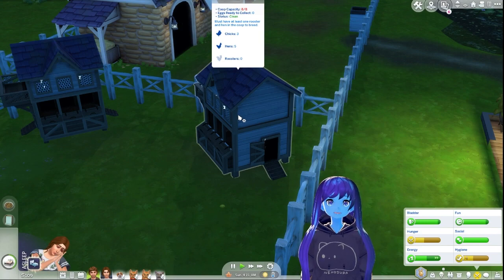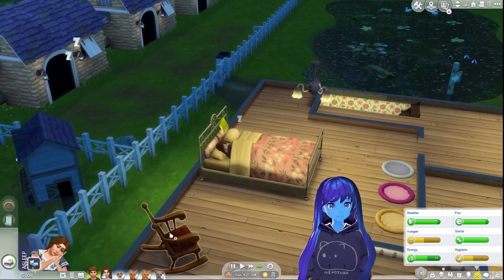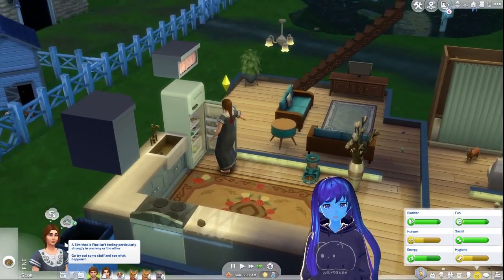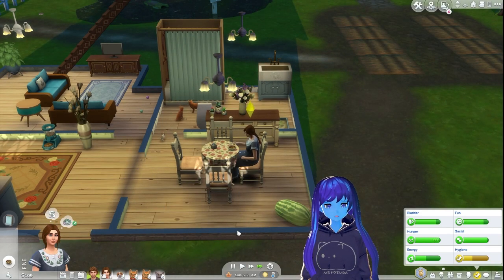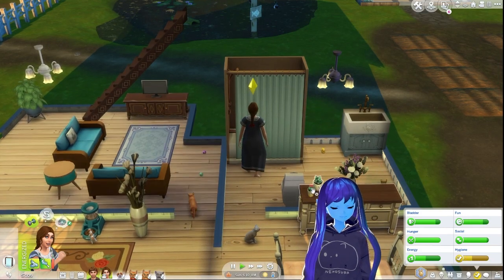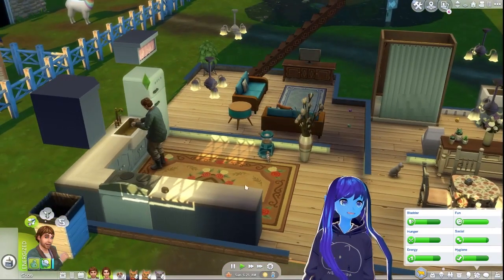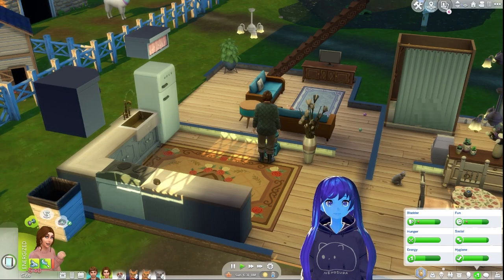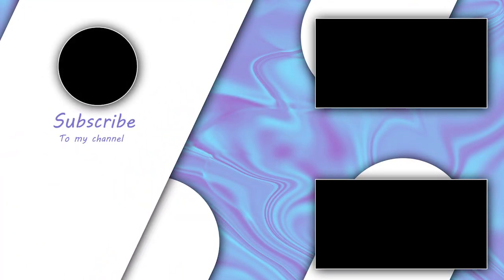"CottageCore House"- Cottage Living Rags To Riches Part 26 (Let's Play)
This is a let's play of a Sims 4 Challenge, Rags To Riches! Our goal is to have the best farm around!

I streamed this on my twitch channel